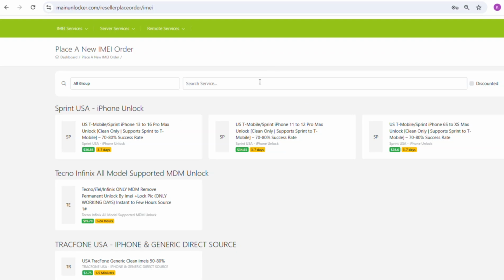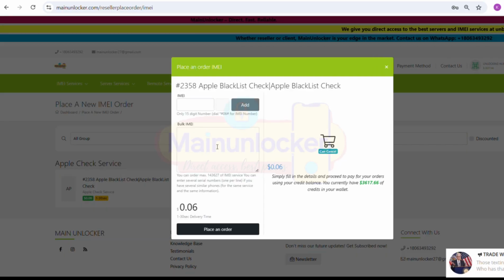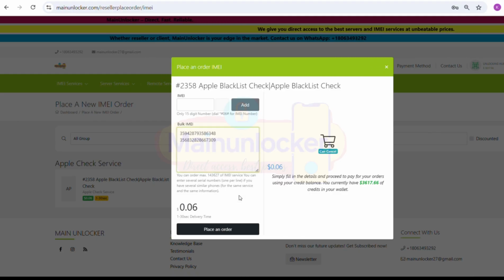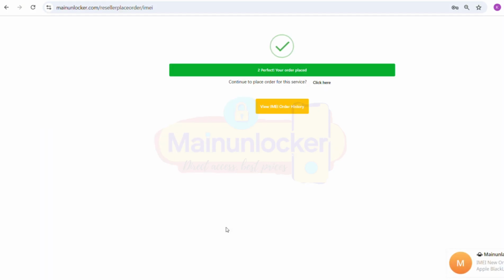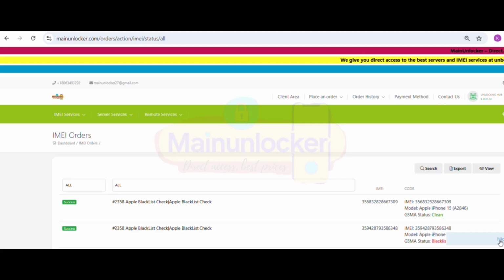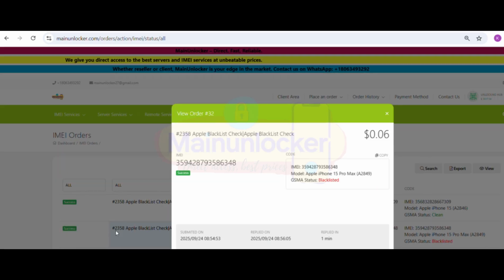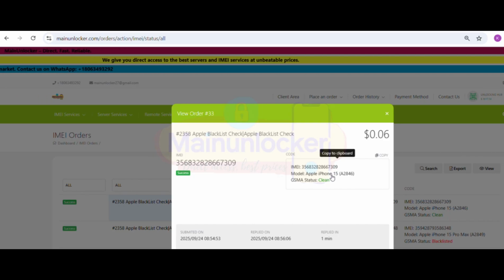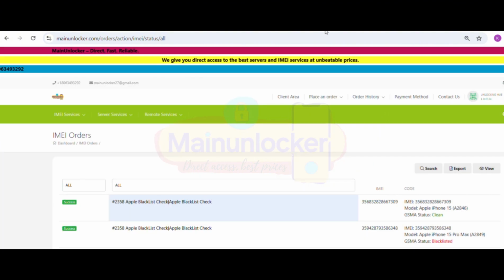How to check if iphone is blacklisted(quick and easy method)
Before buying or selling an iPhone, it’s important to check if the device is blacklisted. A blacklisted phone may be reported lost, stolen, or blocked by carriers and that means you can’t use it normally in given regions.

In this video, I’ll show you how to:
✅ Use the IMEI to check blacklist status
✅ Avoid buying blocked or stolen devices
✅ Save yourself money and headaches

This is a must-check step for anyone dealing with iPhones.